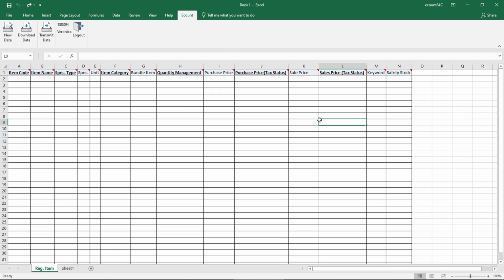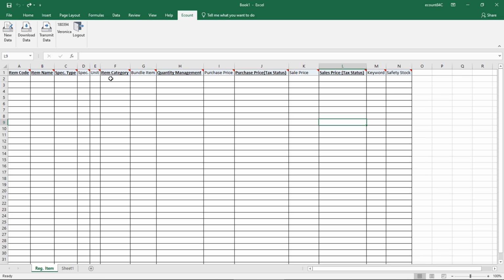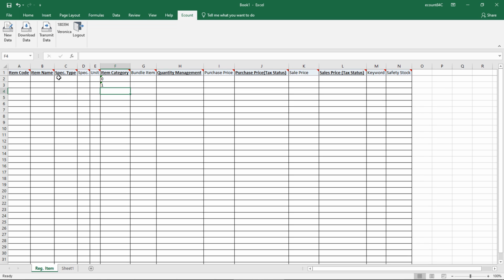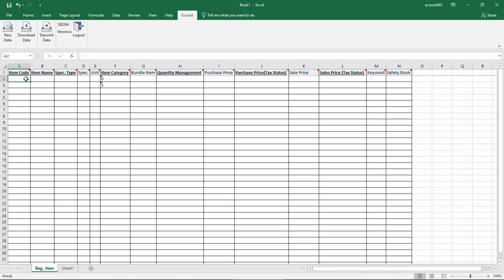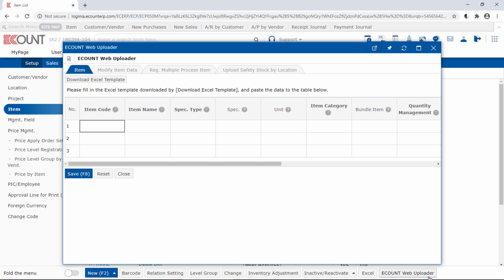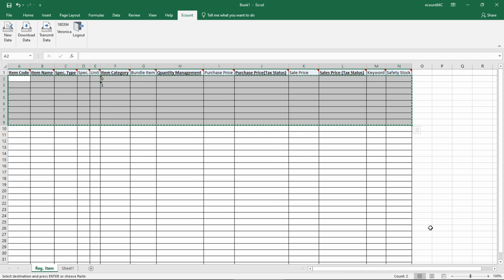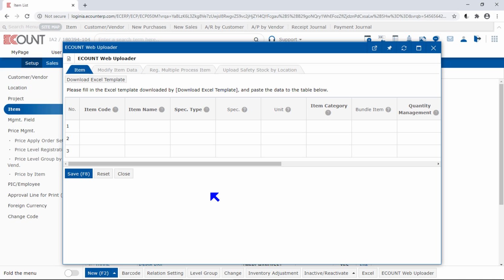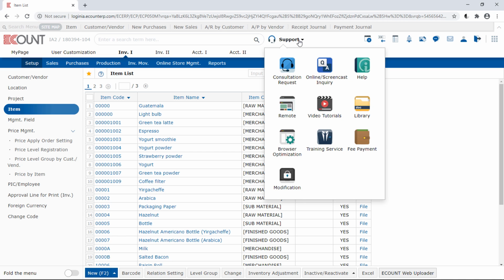[ECOUNT Basic] Data Uploader - Excel Add-in - Things to Note